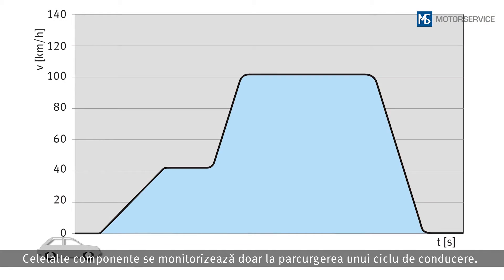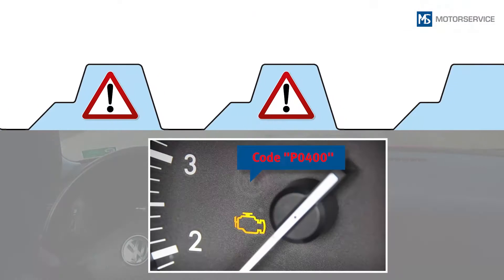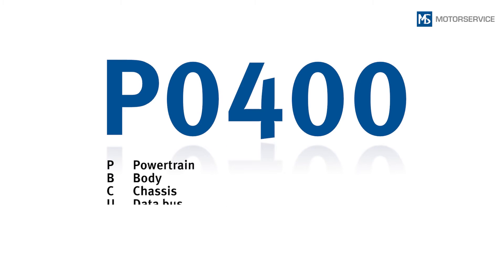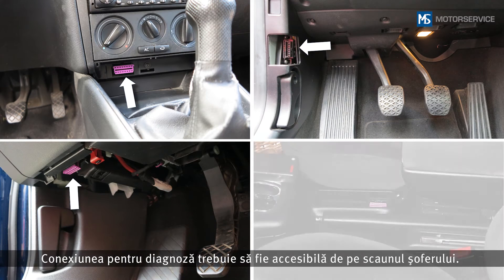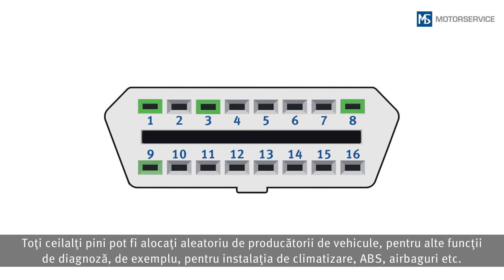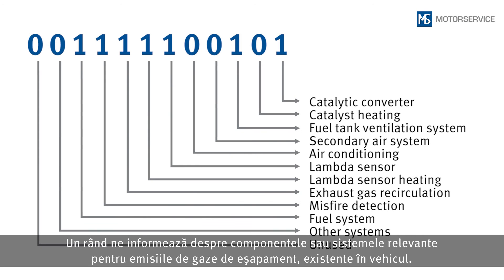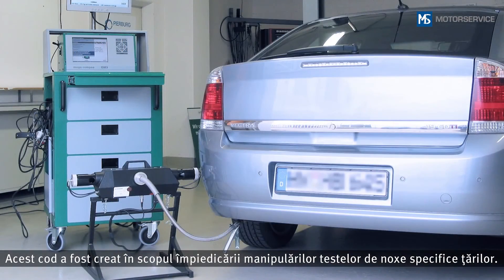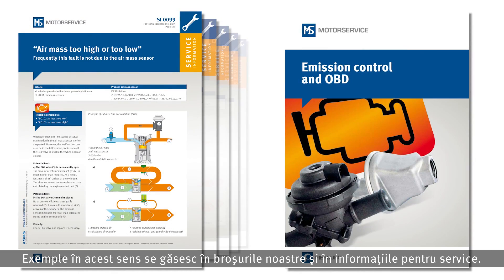OBD | Diagnoză la bord | Partea 2: Coduri de eroare, conexiune pentru diagnoză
De ce se stinge la loc ledul OBD?
Ce înseamnă codurile de eroare OBD?
Cum se citesc codurile de eroare?
Unde se află conectorul pentru OBD?
Acest videoclip oferă răspunsuri.

00:00 Monitorizare
02:08 Structura codului de eroare
03:07 Conexiune pentru diagnoză
04:13 Moduri de funcționare standardizate ale OBD
04:36 Cod Readiness
05:42 Ledul OBD de semnalizare a defecțiunilor

În acest material video cu privire la diagnoza on-board (OBD) aflați cum se compune codul de defect, când se aprinde lampa OBD de semnalizare a defectelor, unde se găsește și cum este alocată conexiunea pentru diagnoză. În plus, materialul video informează cu privire la diferitele moduri de funcționare și cu privire la interogarea codului Readiness.